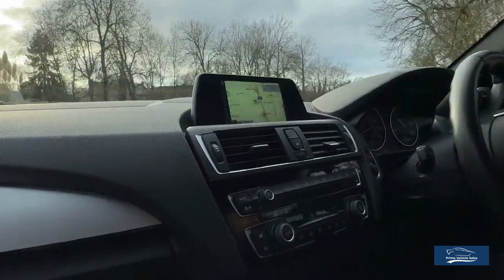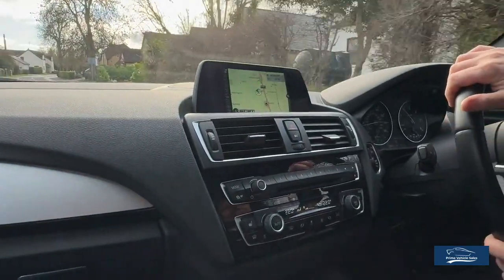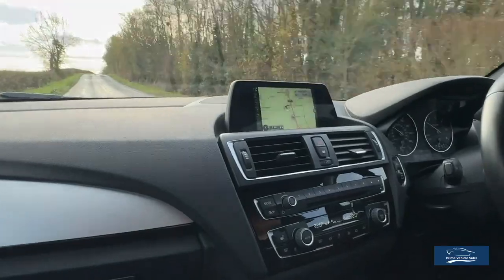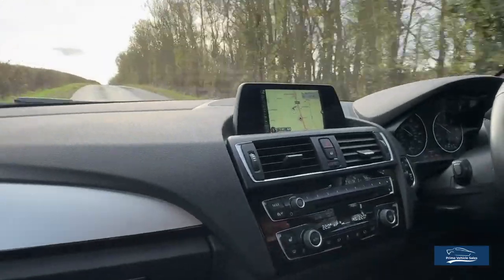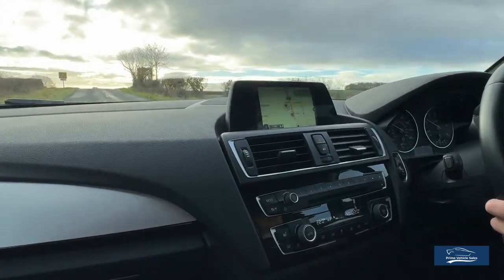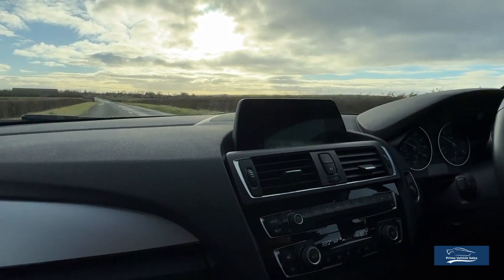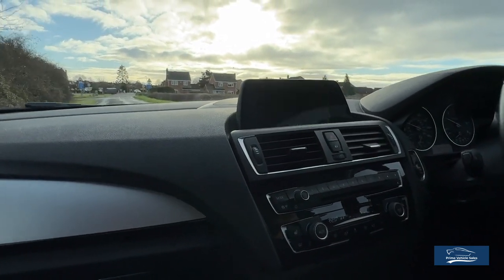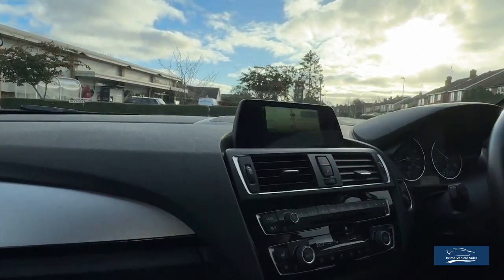2017:17 BMW 2.0 125D M Sport Auto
We Are Delighted To Present Our Superb Estoril Blue 125d M Sport, In Fantastic Condition, With Full Service History, 2 Remote Keys, BMW +1 Private Owner From New, Complimented With An Extensive Level Of Specification Including: Satellite Navigation, Black Dakota Leather, M Sport Braking System, Harmon Kardon Loudspeaker System, DAB Digital Radio, Heated Seats, LED Headlights, Auto Dimming Rear View Mirror, Interior Comfort Package, Interior Trim Brushed Aluminium With Black High Gloss Finisher, Enhanced Blue Tooth Preparation With USB Audio Interface, Climate Control, Rear Privacy Glass, Front/Rear Parking Sensors, Cruise Control. + Much More.